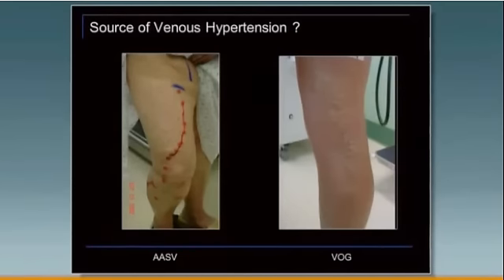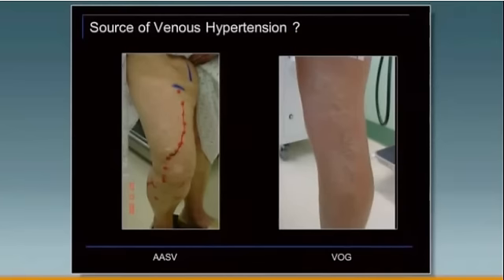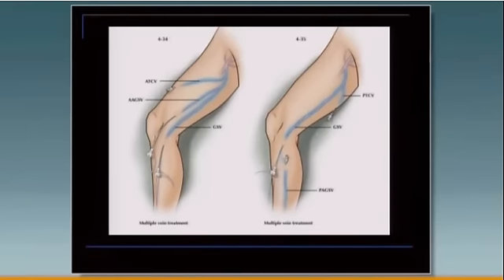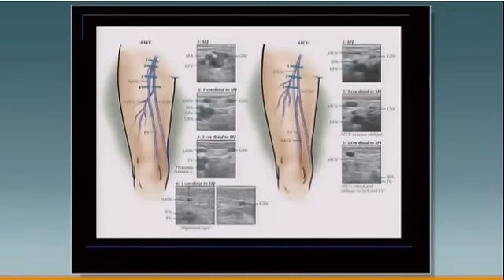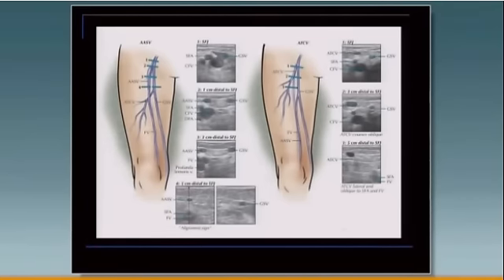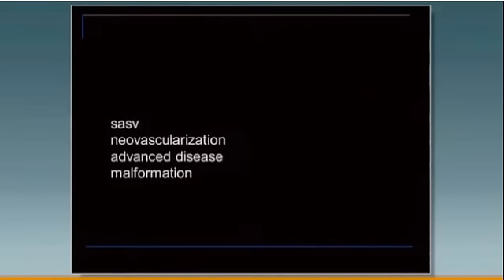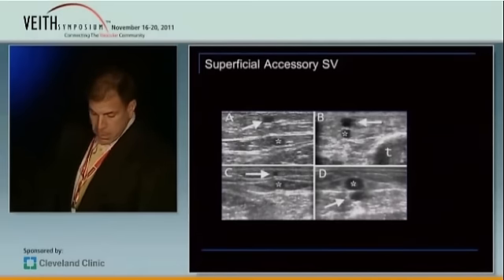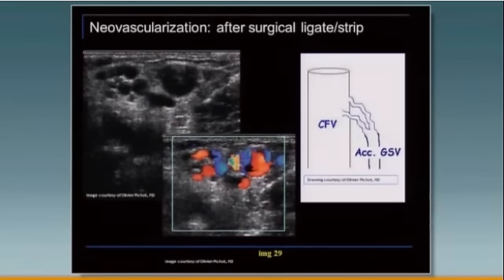Endovenous Thermal Ablation: Technical Pearls for Complex Anatomy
Jose I. Almeida, MD, FACS, RPVI, RVT
Miami Vein Center
Miami, FL, USA

Presented at VEITHsymposium 2011

to watch the complete case and see other clinical videos.